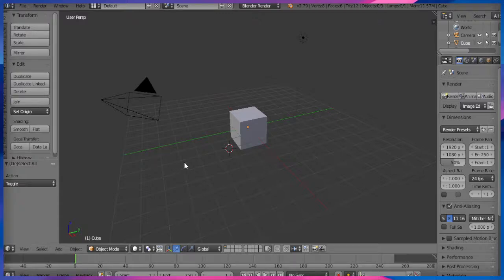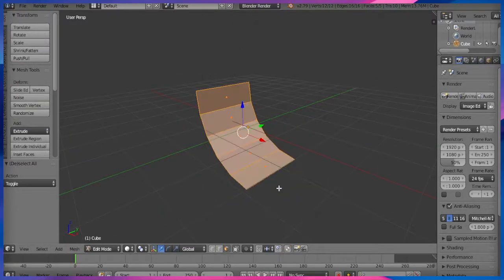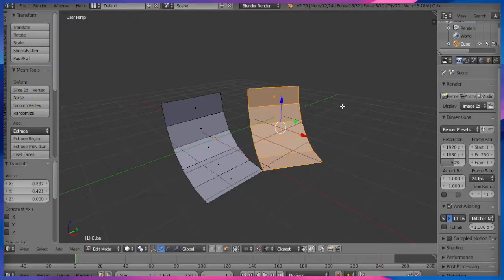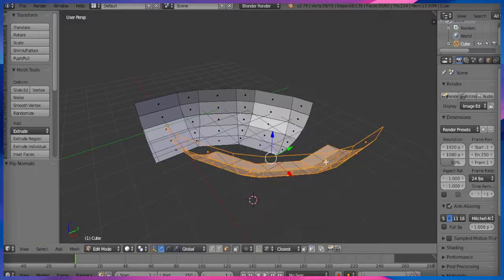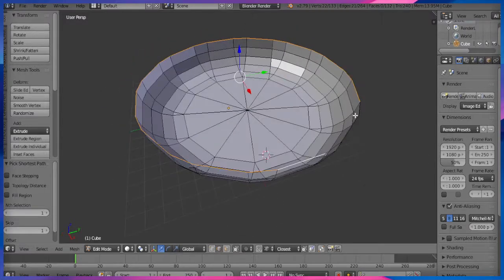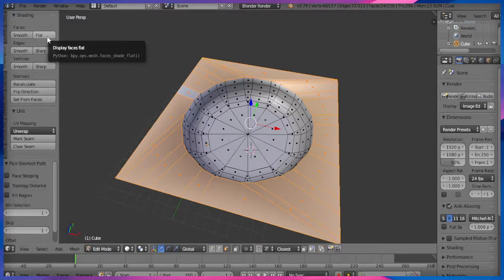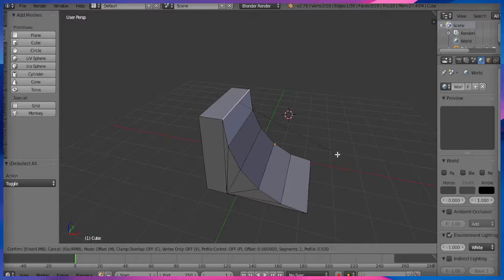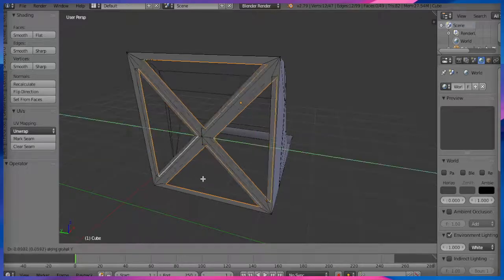Quick Blender Vert Tutorial